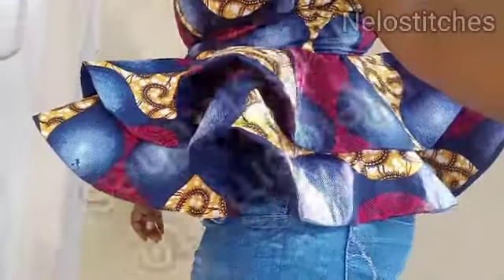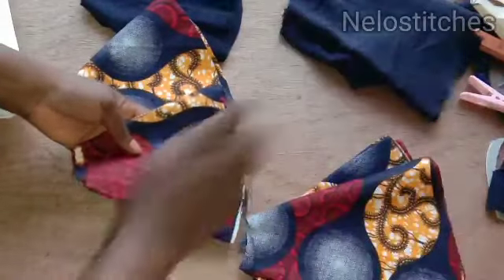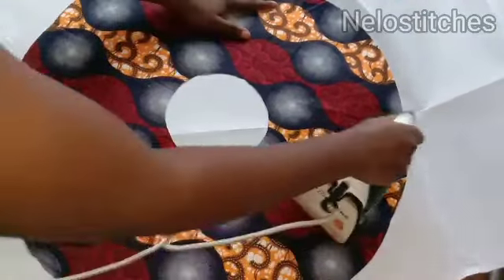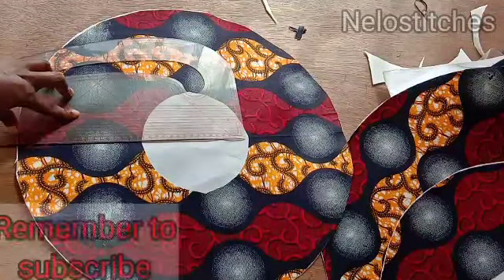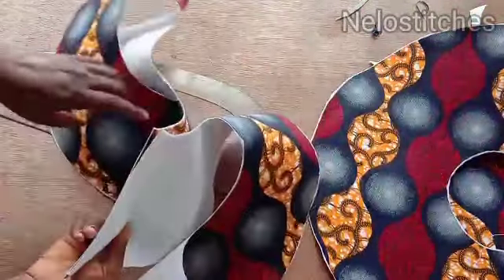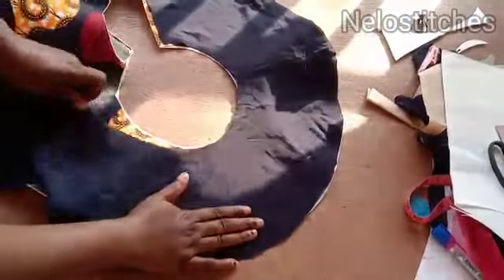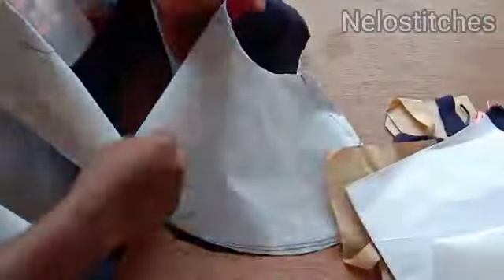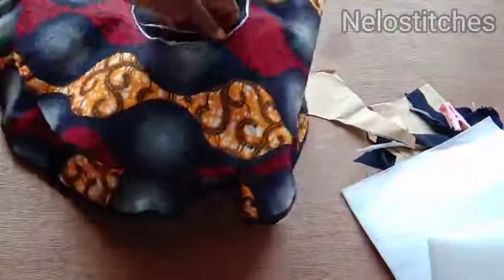How to make your peplum/flare stand out nicely/Nelostitches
Hello everyone, thanks for stopping by my channel. How this video I showed how you can make your peplum/flare stand nicely. (happy viewing)